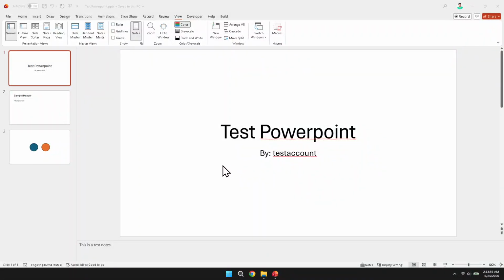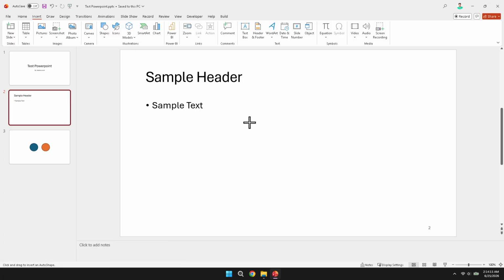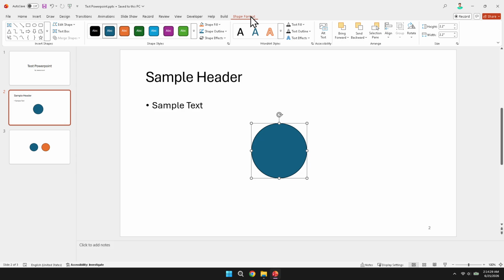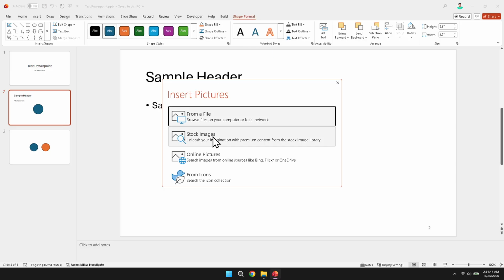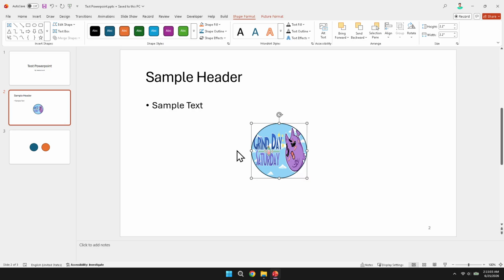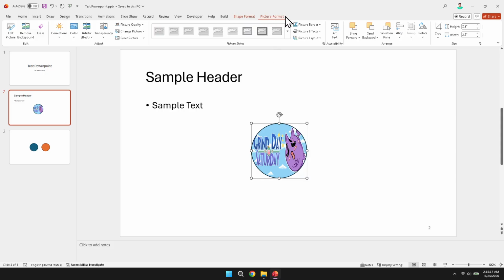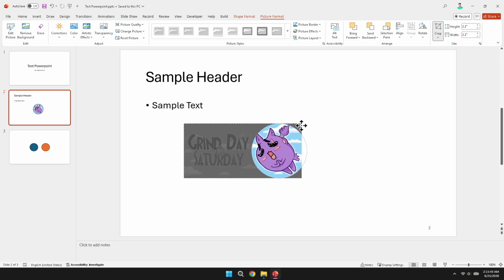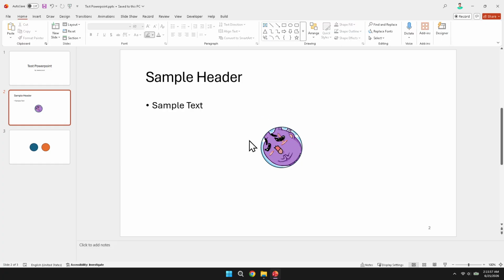How to Insert a Picture Into a Shape on PowerPoint (Step by Step)